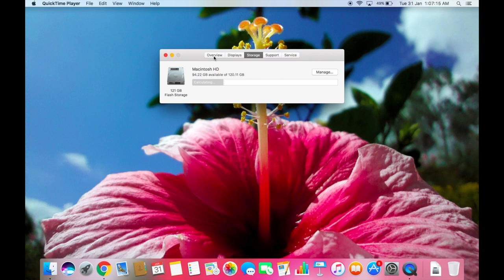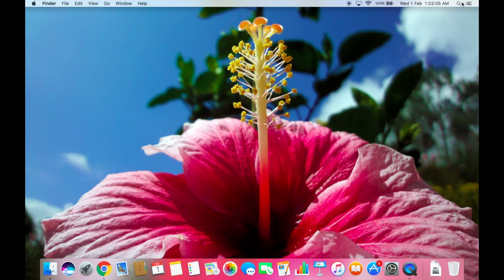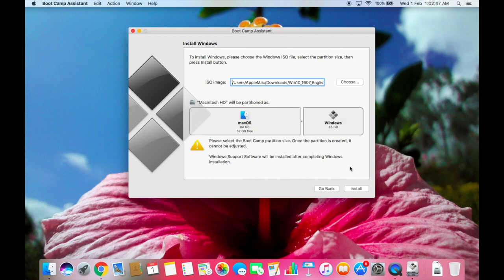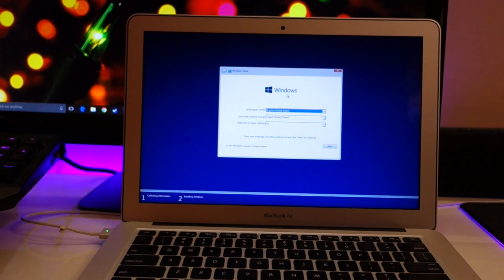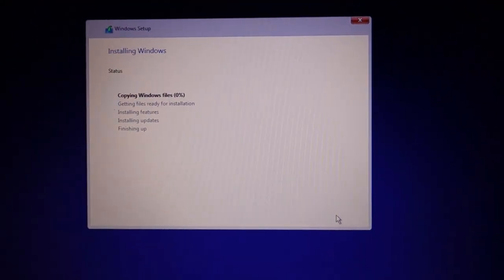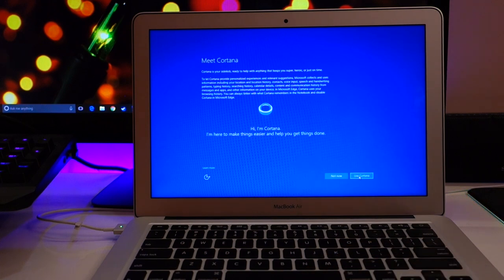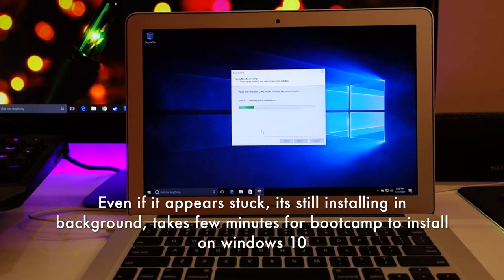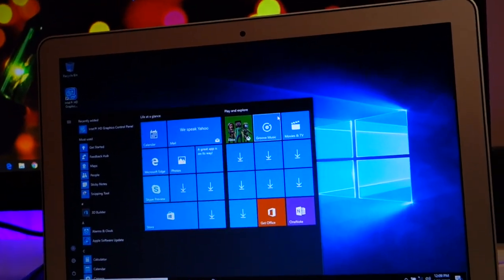How to install Windows 10 on a Apple Mac using boot camp, MacOS Sierra, NO DVD OR USB REQUIRED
No USB or DVD Required on these models:
MacBook Pro (15-inch, 2016)
MacBook Pro (13-inch, 2016, Four Thunderbolt 3 Ports)
MacBook Pro (13-inch, 2016, Two Thunderbolt 3 Ports)
MacBook Pro (Retina, 13-inch, Early 2015)
MacBook Pro (Retina, 15-inch, Mid 2015)
MacBook Air (13-inch, Early 2015)
MacBook (Retina, 12-inch, Early 2015)
MacBook (Retina, 12-inch, Early 2016)
iMac (Retina 4K, 21.5-inch, Late 2015)
iMac (21.5-inch, Late 2015)
iMac (Retina 5K, 27-inch, Late 2015)
iMac (Retina 5K, 27-inch, Mid 2015)
Mac Pro (Late 2013)

Updated the Macbook Air with the latest MacOS Sierra so I decided to make another video showing the installation procedure of Windows 10 on the Macbook Air.